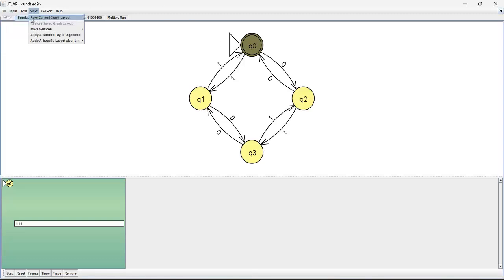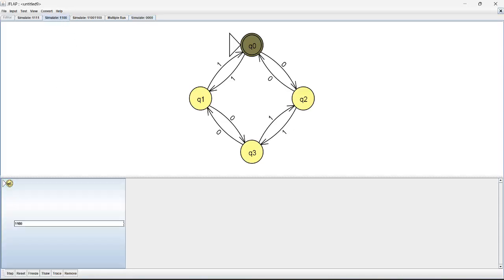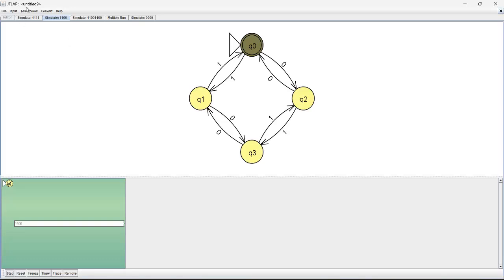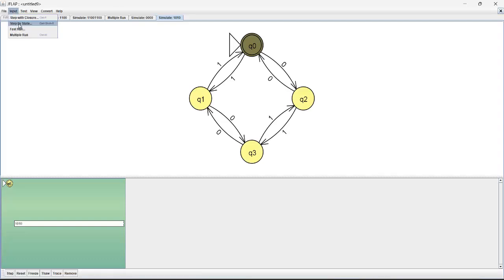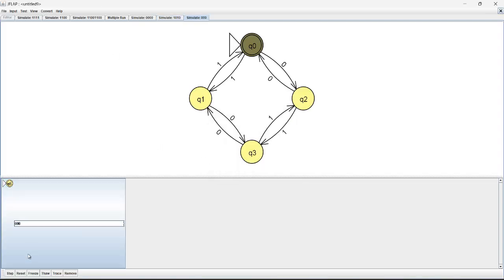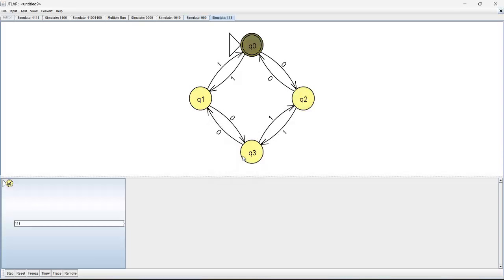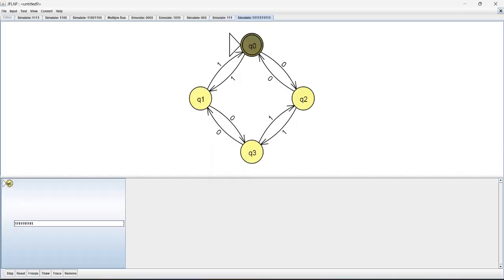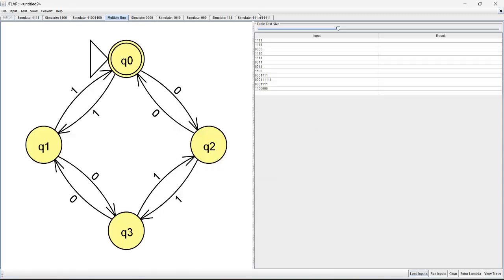Even Even Kleenes Theorem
Kleene's Theorem states the equivalence of the following three statements:
1. A language is regular (i.e., is represented by a regular expression).
2. A language is accepted by a NDFA.
3. A language is accepted by a FA.
In the textbook by Cohen, he states the theorem using TG's in place of NDFAs. It makes no
difference. We could add a fourth statement to the list, but Kleene did not. In trying to stay close
to the text, I will restate Kleene's Theorem using TGs, and also as a set of implications.
Restatement of Kleene's Theorem:
1. If a language is regular , there is a TG that accepts it.
2. If a language is accepted by a TG, then there is a FA that accepts it.
3. If a language is accepted by a FA, then it is regular (i.e., there is a regular expression that
defines it